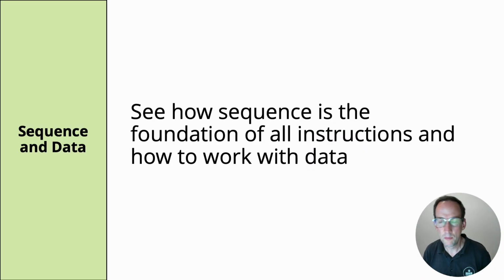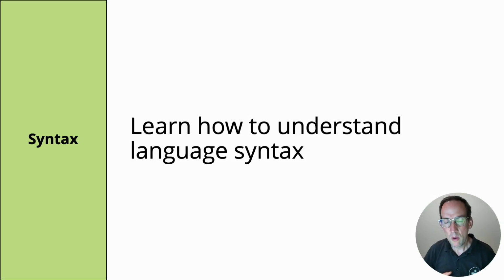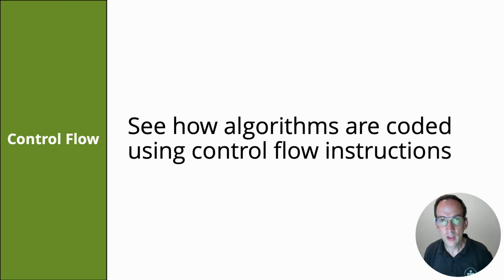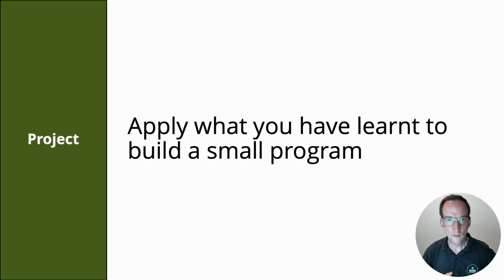Programs as Instructions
Part 1 of the Programmers Field guide gets you started learning to program. The focus of this part is on programs as instructions. This overview gives you a quick introduction to this part of the Field Guide.